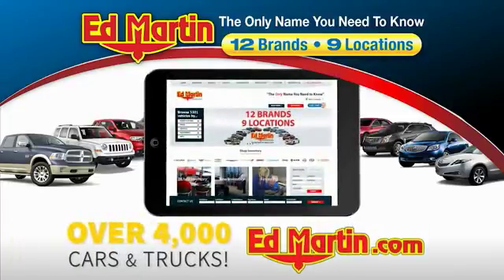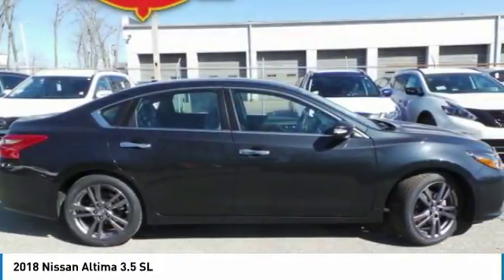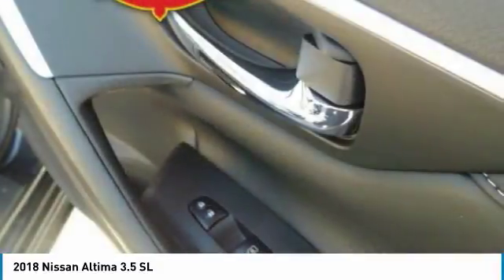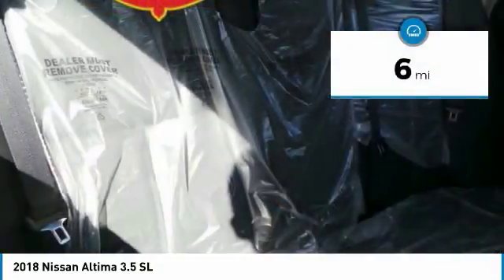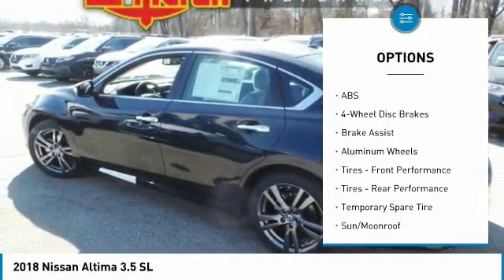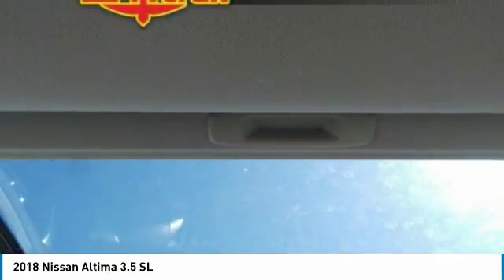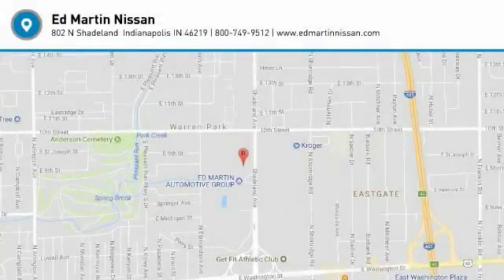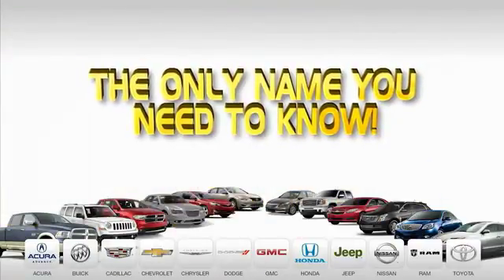2018 Nissan Altima 1AL1118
2018 NISSAN ALTIMA Indianapolis, IN
Stock# 1AL1118

New car price guarantee and free delivery! Voted best customer experience by customers just like you! If you don't see the exact car you want, call and we will locate it for you at no charge!BACK-UP CAMERA, LEATHER, HEATED FRONT SEATS, HEATED STEERING WHEEL, NAVIGATION, BLUETOOTH, MOONROOF, REAR PARKING AID, MP3 Player, BLIND SPOT MONITORING, KEYLESS ENTRY, 32 MPG Highway, SAT RADIO, ALLOY WHEELS!.Includes NMAC financing and College grad/military program. Includes Altima Loyalty program.